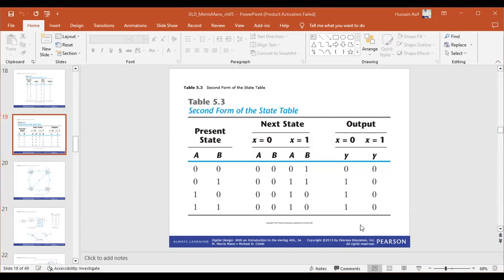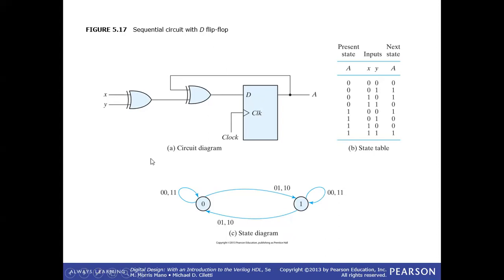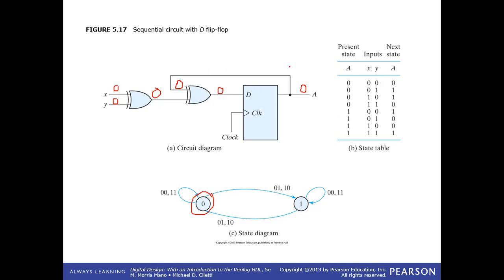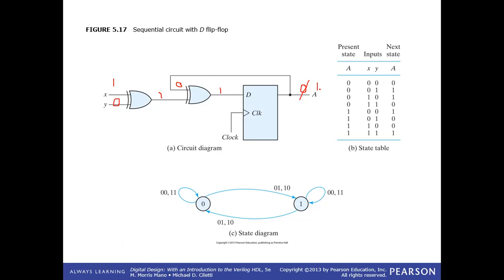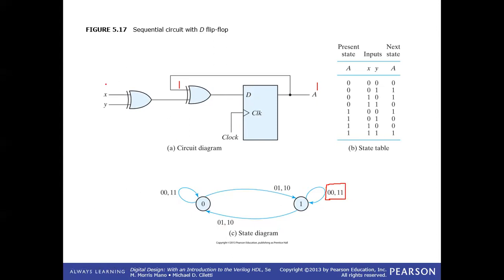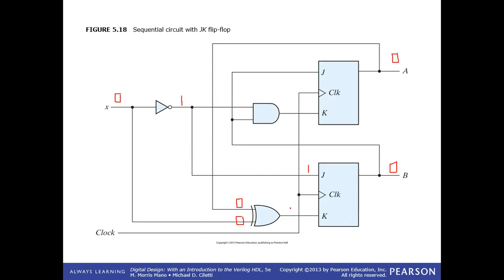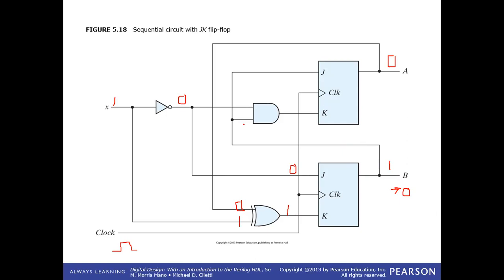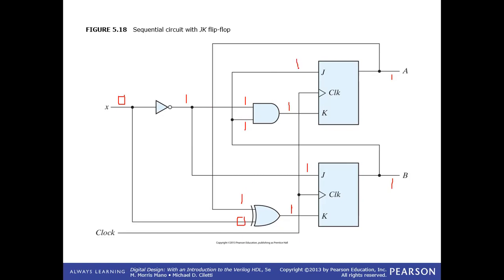JK and D flip flops based Sequential Circuits | State Diagram | Lecture | Section C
This is a lecture delivered to BS CS students.